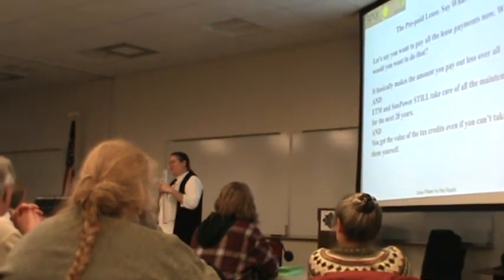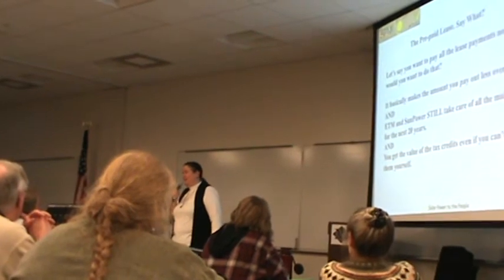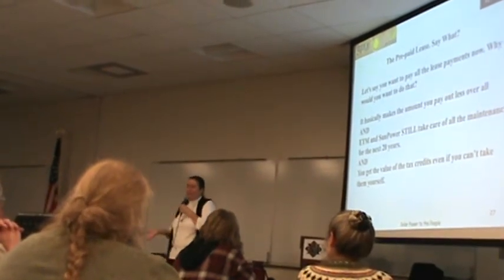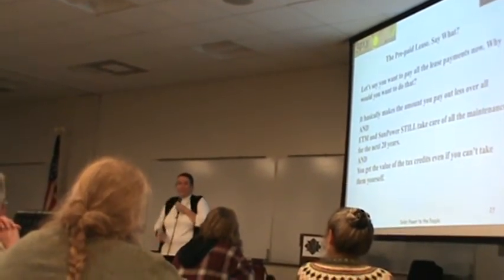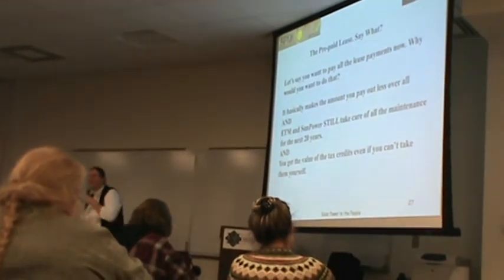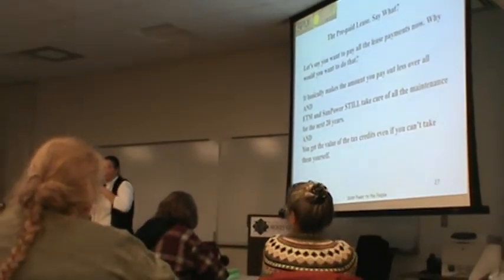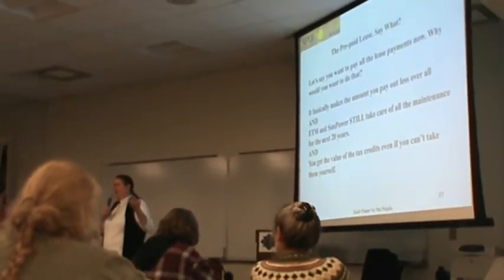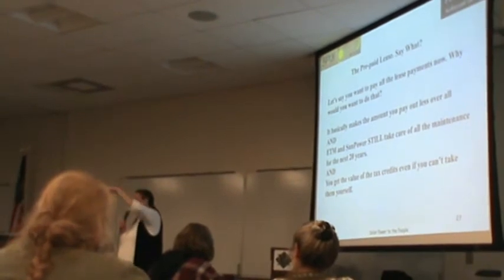Pay It All!